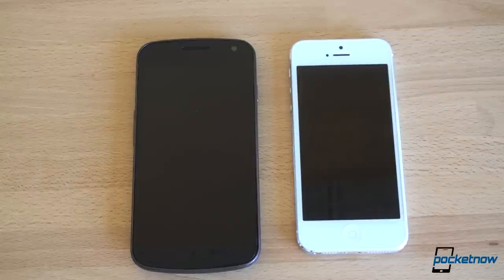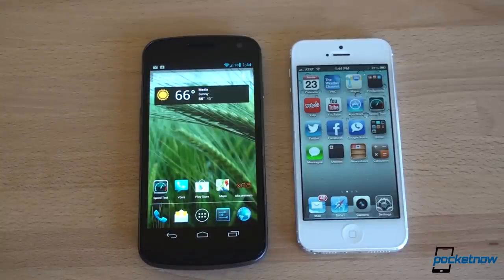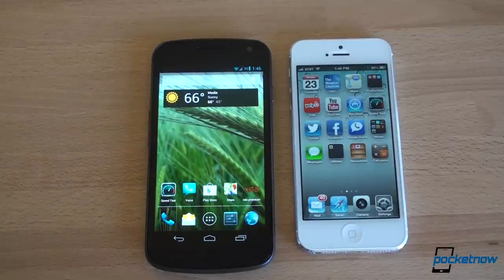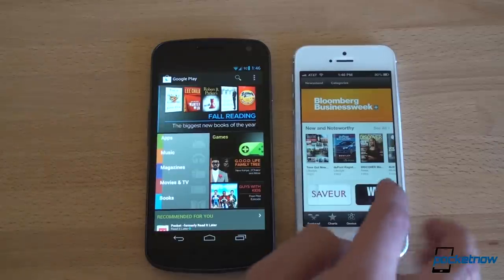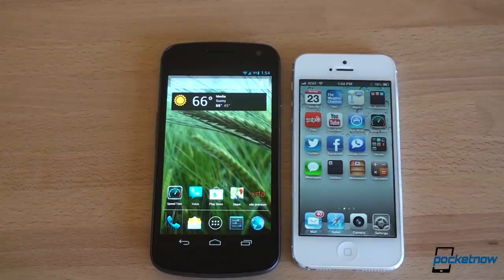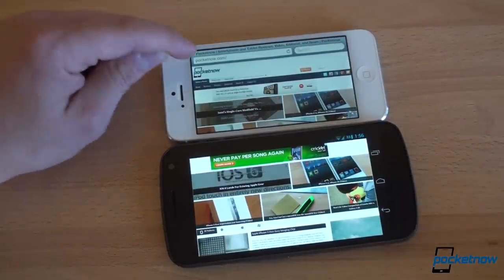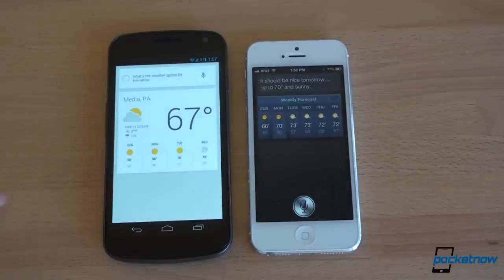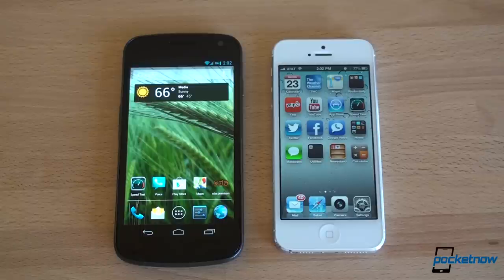iOS 6 vs. Jelly Bean | Pocketnow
In this video we compare Android 4.1 Jelly Bean on the Galaxy Nexus with iOS 6 running on the iPhone 5. These operating systems are very different. Android has a more much flexible and useful notification shade, a better one-stop content store, and the ultimate level of control and flexibility. iOS 6 on the other hand has a comprehensive cloud solution with iCloud, a more simple user interface, and a voice service feature (Siri) which can work more deeply into the phone when compared to Android's solution.